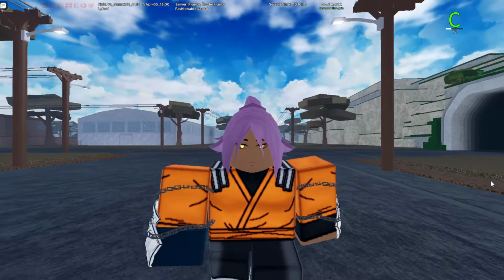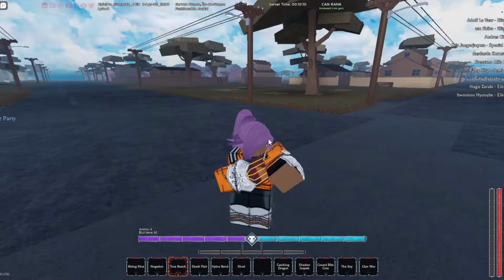The BEST Hakuda Quincy build in Type Soul...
Ngl this hakuda essences carries this build a little, Hakuda essence on top!